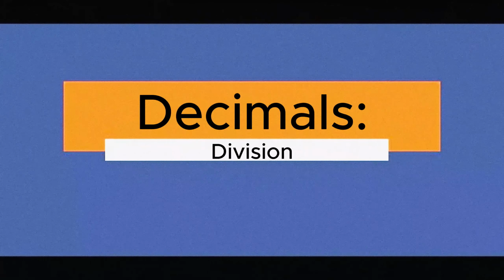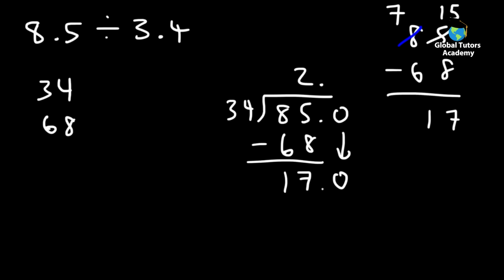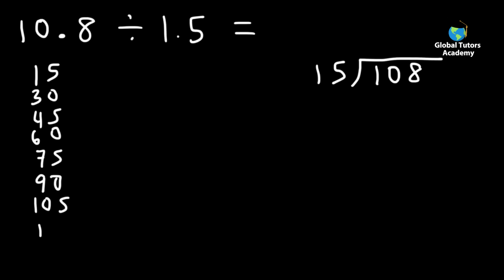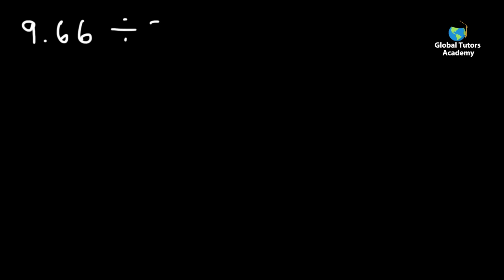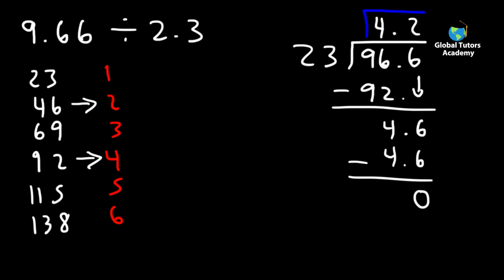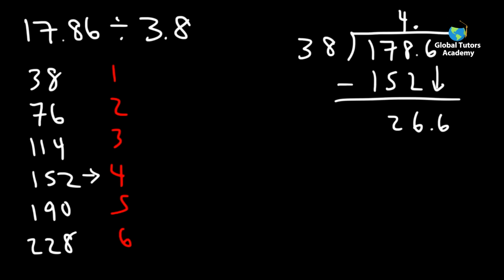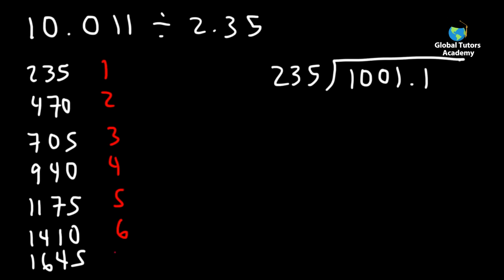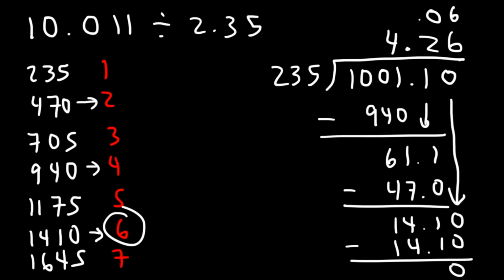Dividing decimals made simple!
Move the point ➡️ Do the math ➗ Get the answer ✅
This lesson breaks it all down so you can divide decimals with confidence. 📚 Watch, learn, and conquer decimals today!